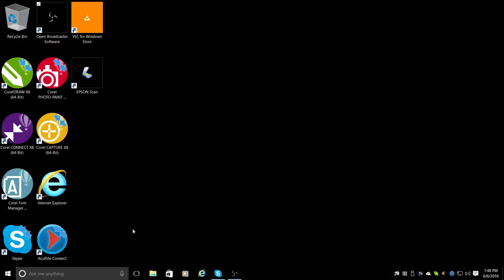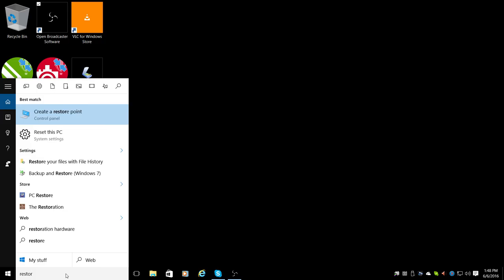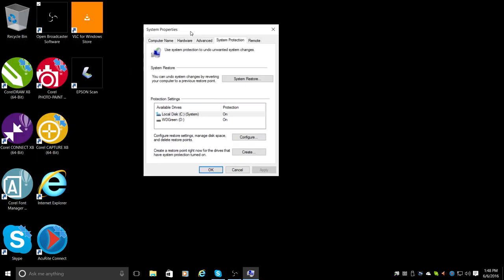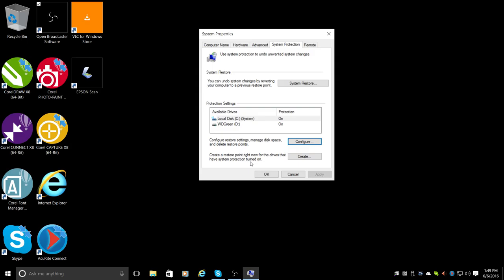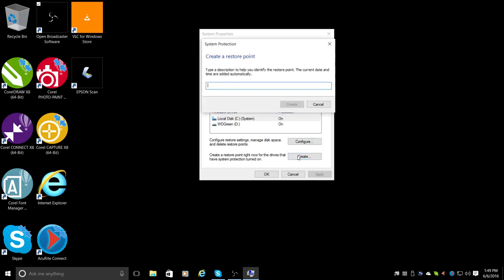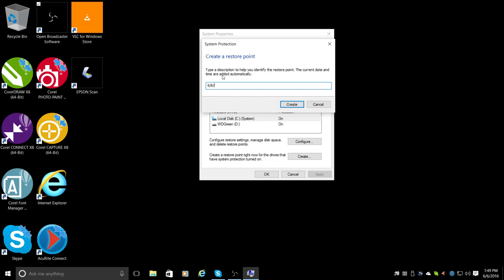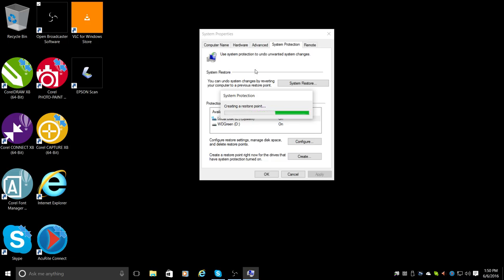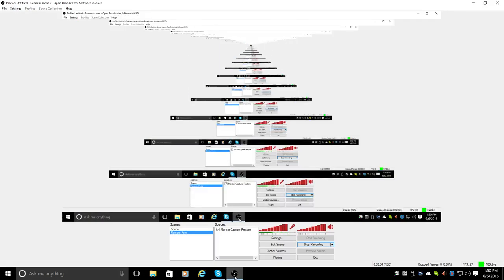Turn on system protection and create a RESTORE POINT!